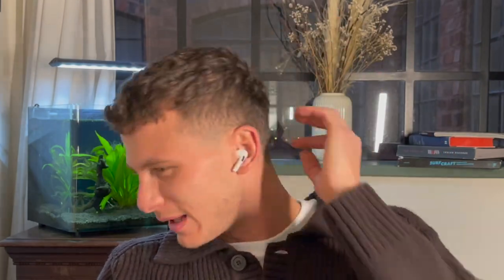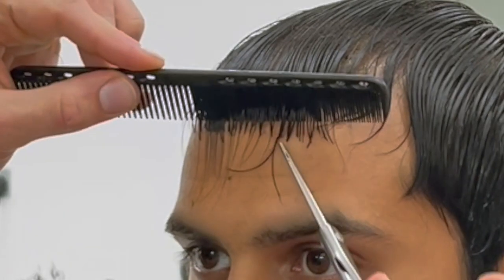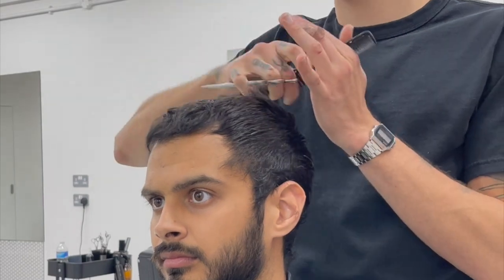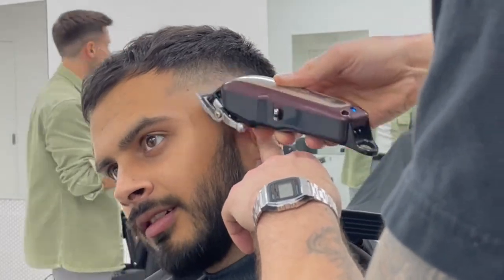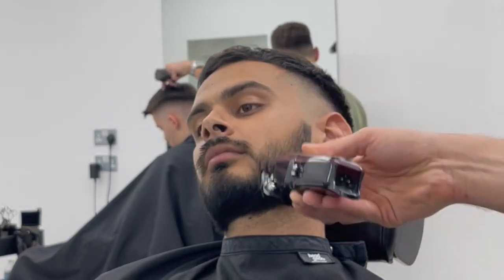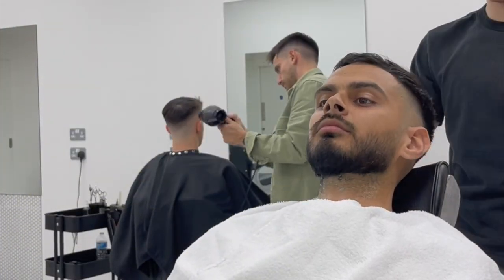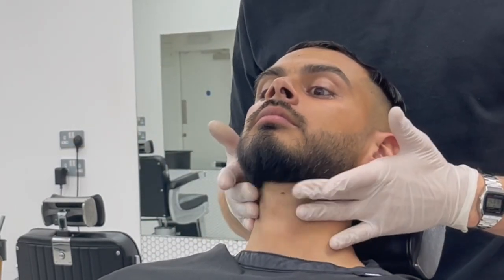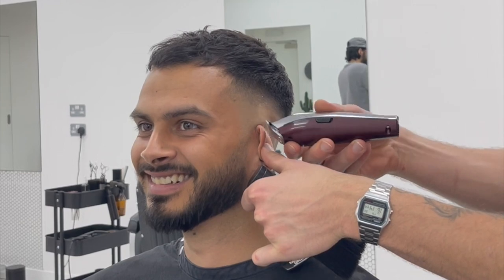£100 Hairline fix | (HAIR TRANSFORMATION) | (NO ENHANCEMENT, PURE TECHNIQUE)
Welcome to my first cutting video, I hope you enjoyed it 😎.

I CUT HAIR AT:

BLUNT BARBER
Birmingham, England
61, Saint Pauls square
B31QS

Check out my educational workshop at the shop on the 3rd of April 👇